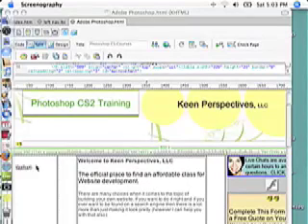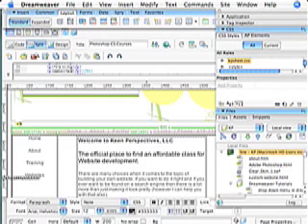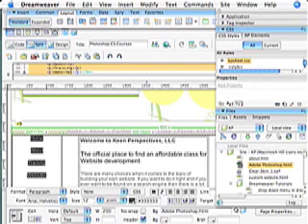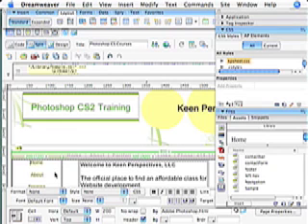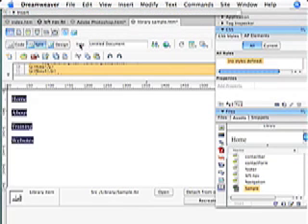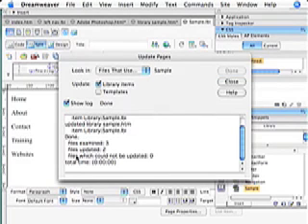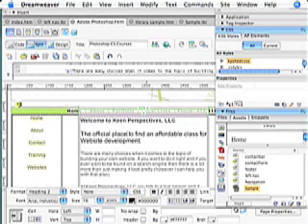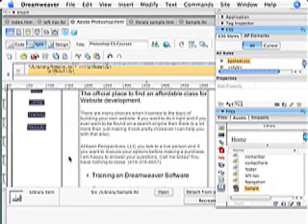Create a Library Using Dreamweaver CS3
This tutorial will give you a basic understanding of why you would use a library in your site and how to create and edit one.